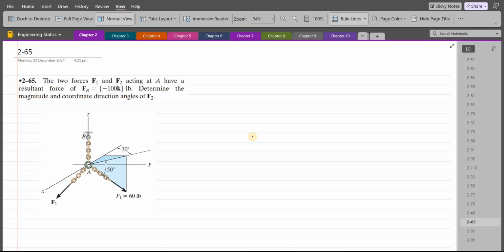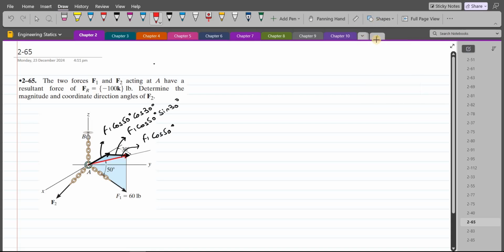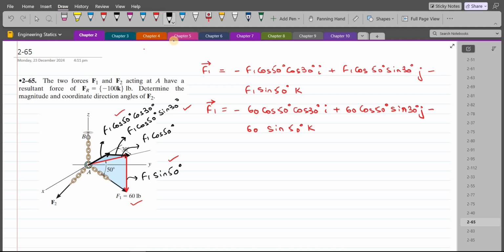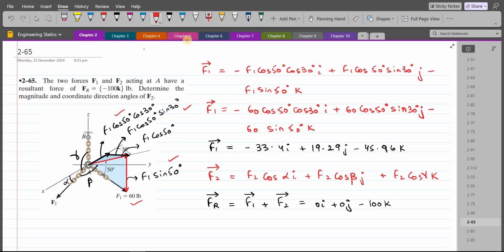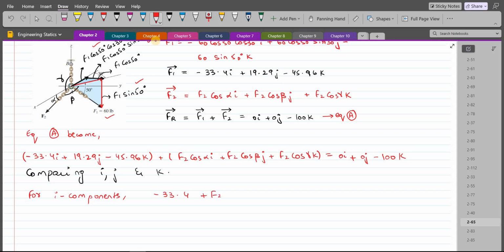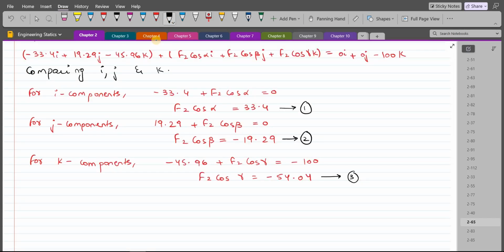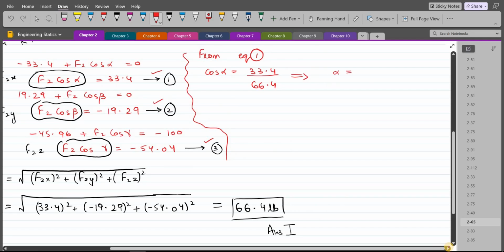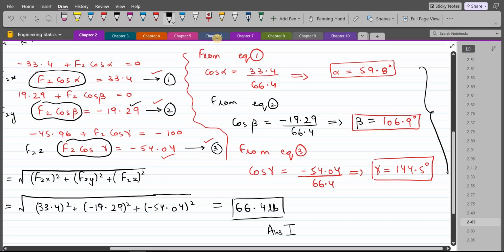2-65 hibbeler statics chapter 2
2-65 hibbeler statics chapter 2 | hibbeler statics | hibbeler
In this video, we'll solve a problem from RC Hibbeler Statics Chapter 2. If you're studying Hibbeler Statics, this video is for you!

2–65. The two forces F₁ and F₂ acting at A have a resultant force of FR = {-100k} lb. Determine the magnitude and coordinate direction angles of F₂.

⏰ Timecodes ⏰
0:00 - Free Body Force Diagram
2:05 - Expressing F1 force in cartesian vector form
3:45 - Expressing F2 force in cartesian vector form
4:45 - Expressing Fr force in cartesian vector form
6:00 - Comparing i, j & k components
7:50 - Determining the Magnitude of F2 force
9:15 - Determining the Coordinate Direction Angles